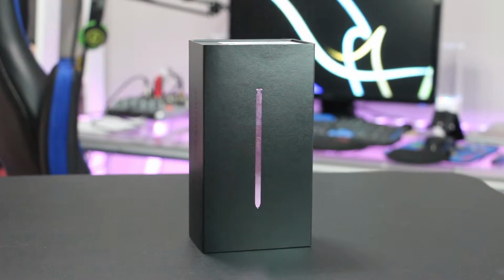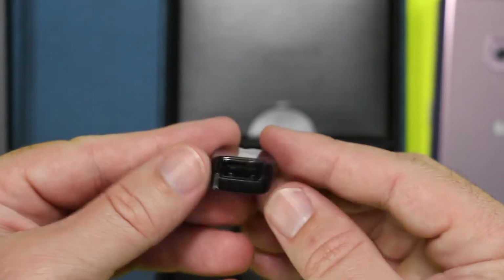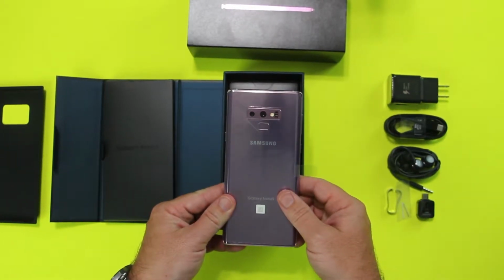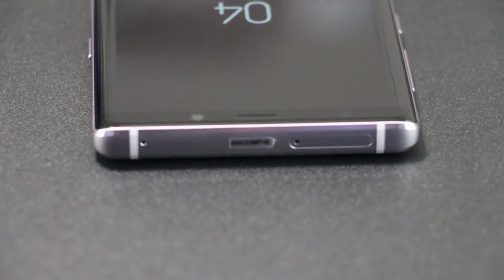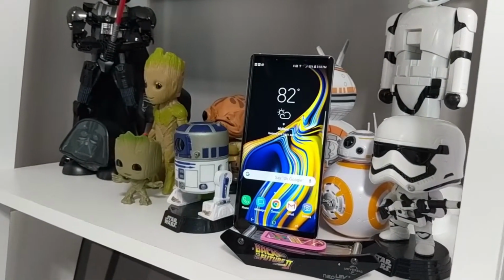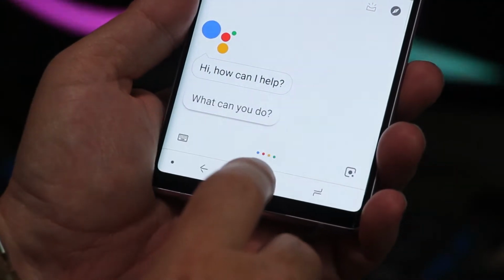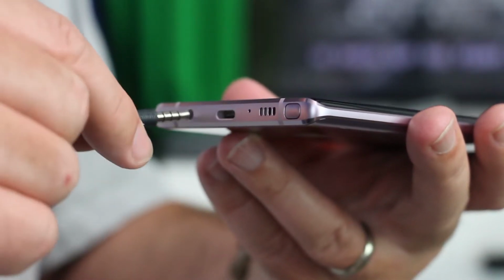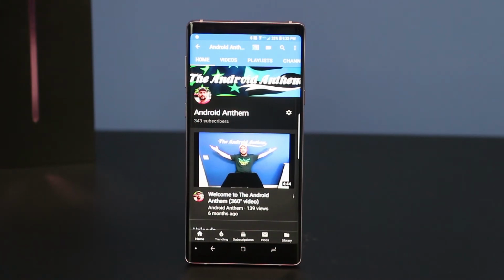Unboxing: Samsung Galaxy Note9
A big thank you to my friends at Verizon Wireless who have loaned me a Samsung Galaxy  Note9 to unbox and review for you. Find out what all you get in the box and in the phone itself this year.